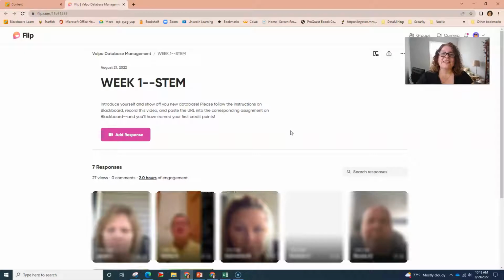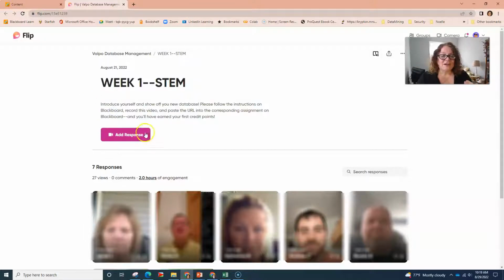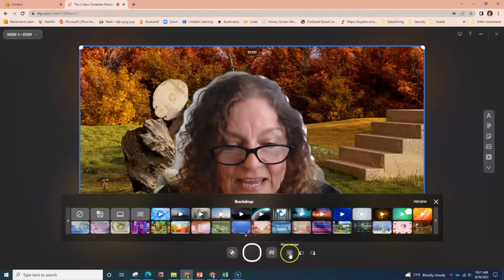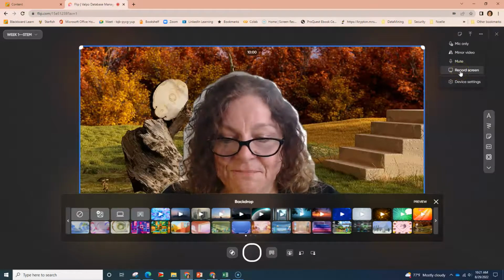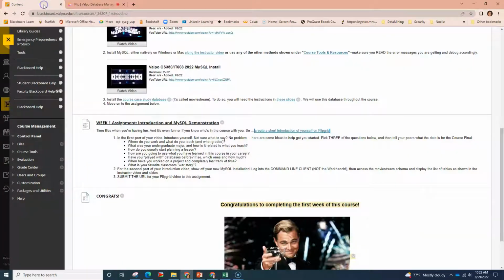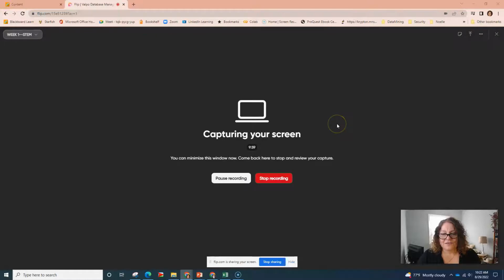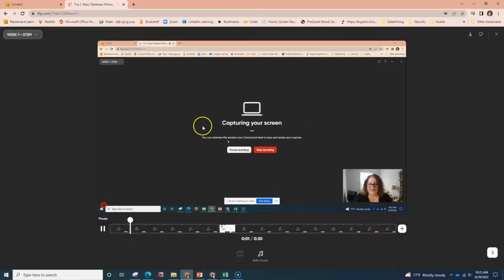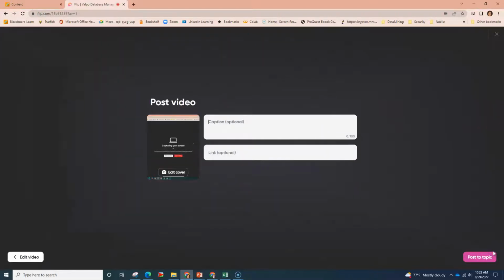How to Use Flipgrid for your coursework